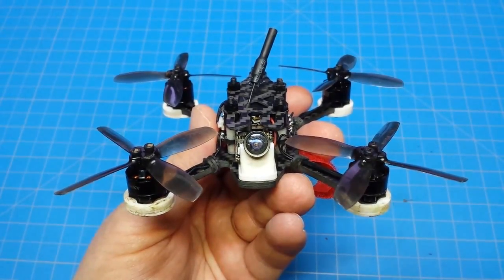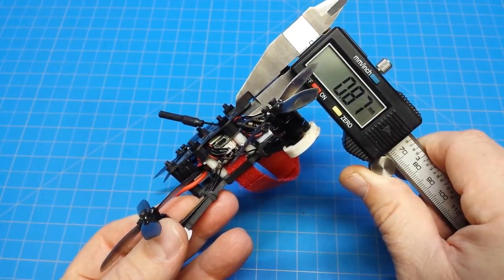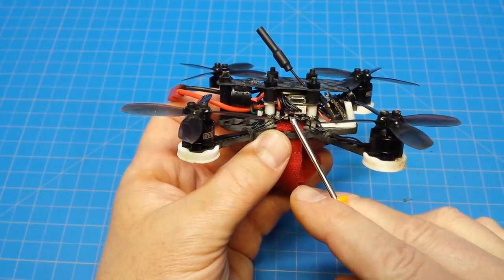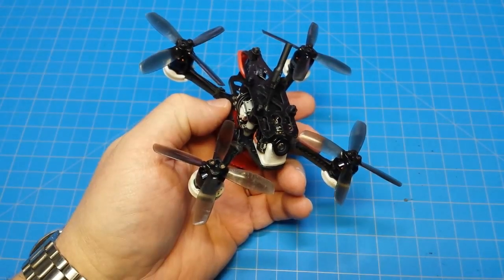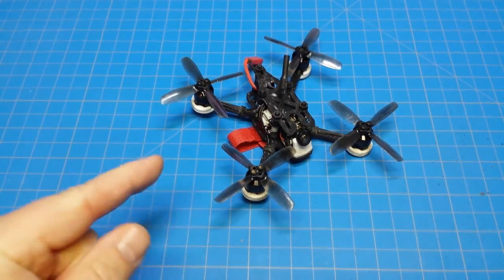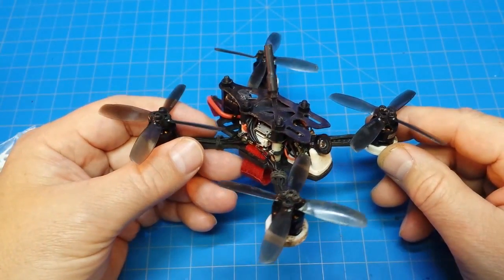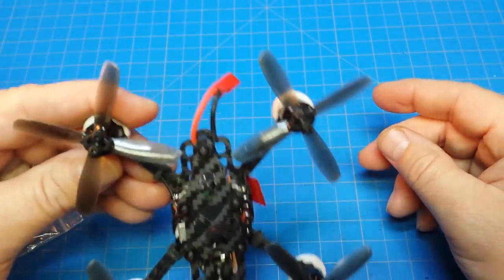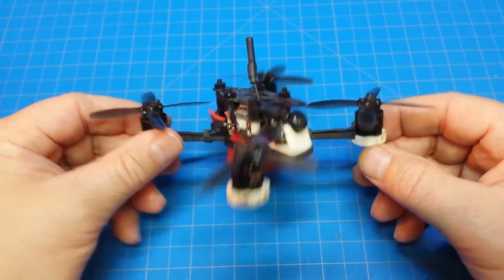TomoQuad - CS110 - Chopsticks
Speed. check. agility. check. durable. check. micro. check.
The CS110 and parts, seems to have it all. You should build one too.